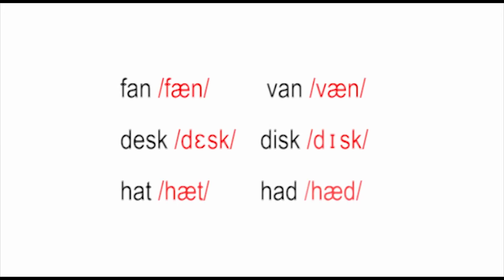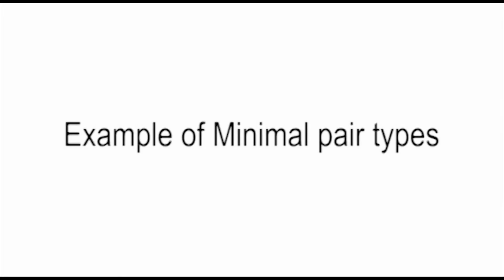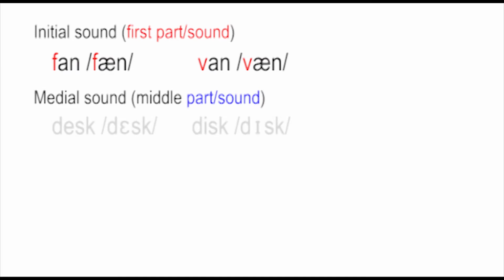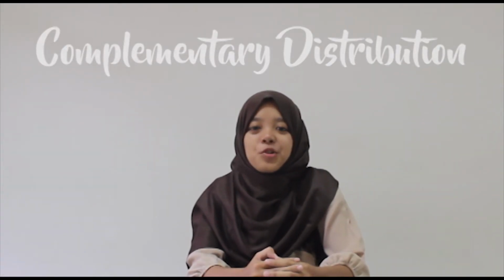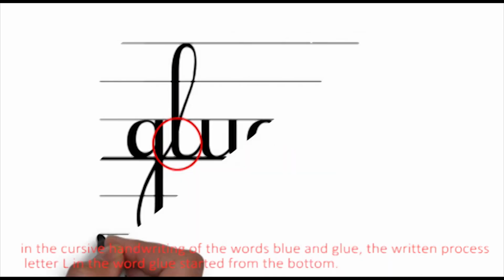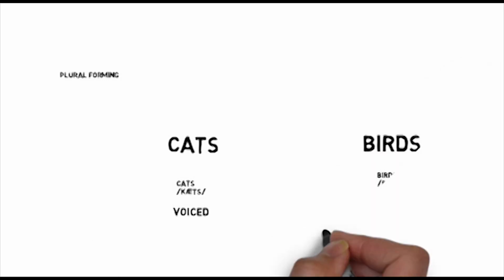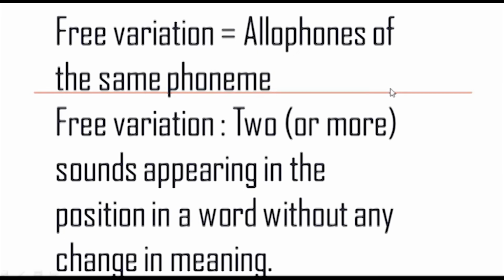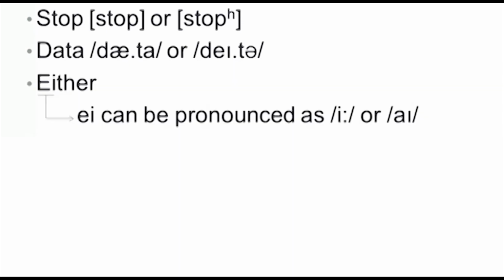Phonology Minimal Pairs, Complementary Distribution & Free Variation